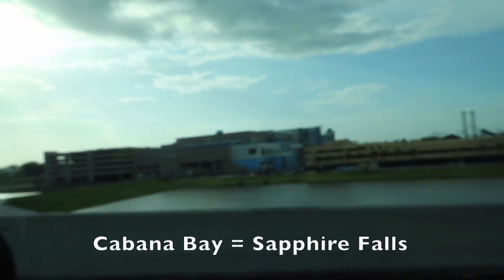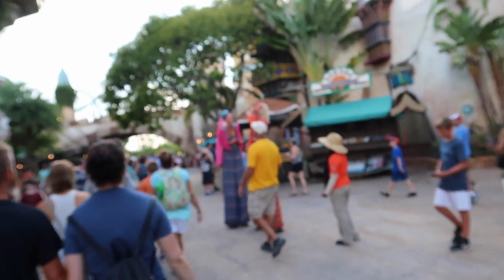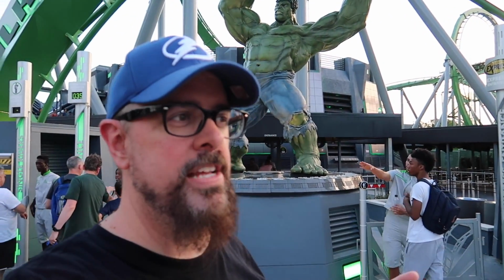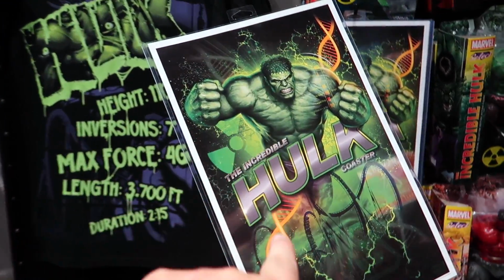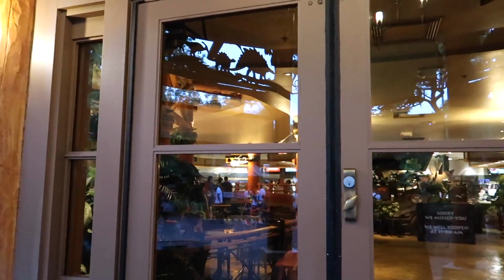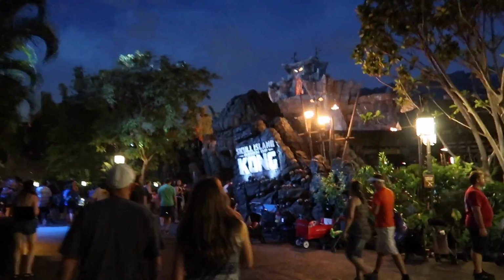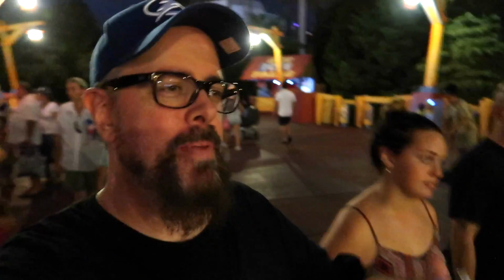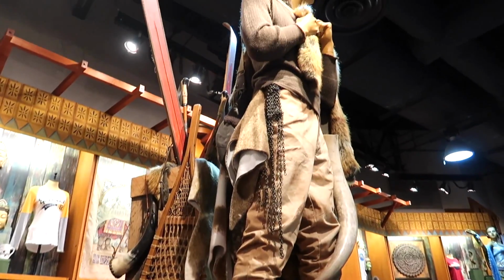Riding The NEW HULK at Universal Orlando Islands Of Adventure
We took a trip to Universal Orlando Islands of Adventure after work to check out the newly updated Incredible Hulk rollercoaster.